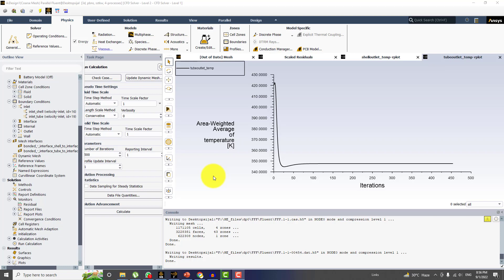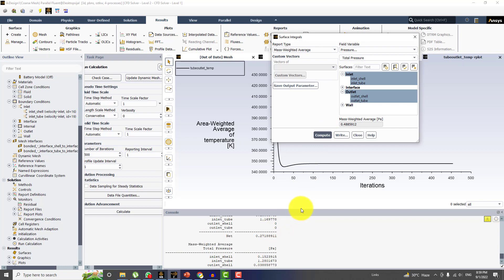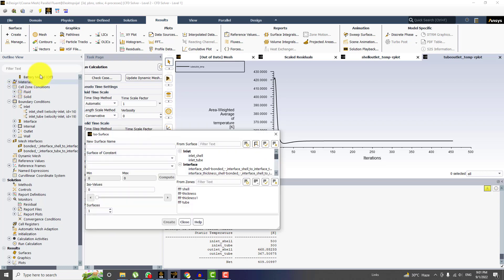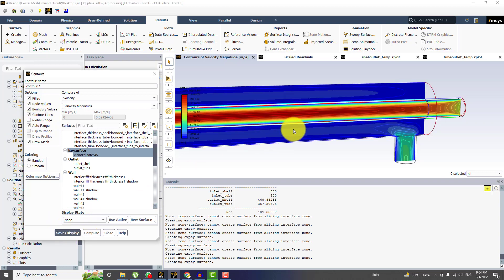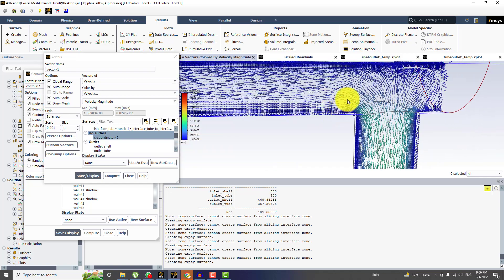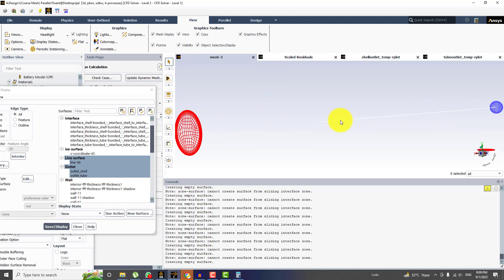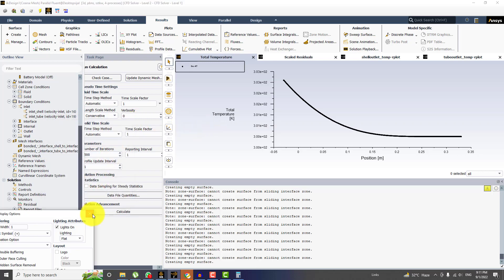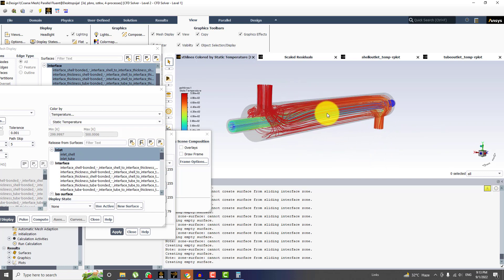Post Processing for Heat Exchanger (Design 1)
Today I have published a new course on backward facing step. This is validation type of CFD which gives you insight in modeling flows with separation.

ONERA M6 wing course series also published recently and you might like it:

Heat exchanger CFD analysis (shell and turbe)

CFD course for beginners

ICEMCFD Course

Spaceclaim course

CFD of airfoils

All time best sellers